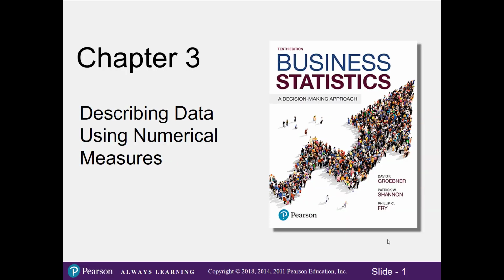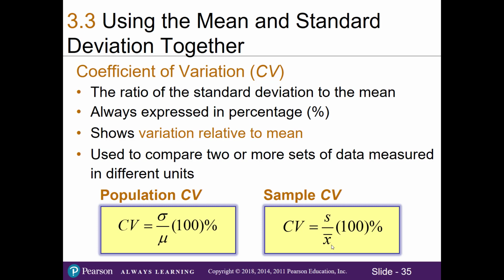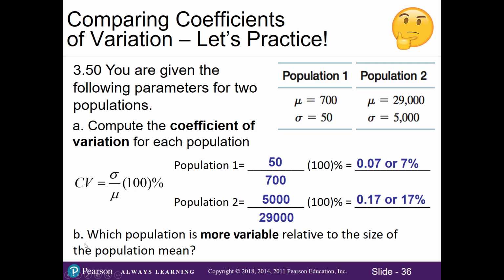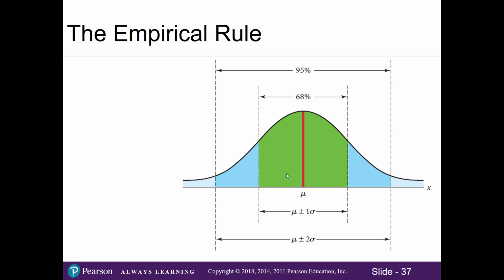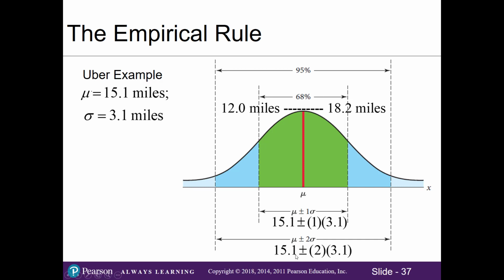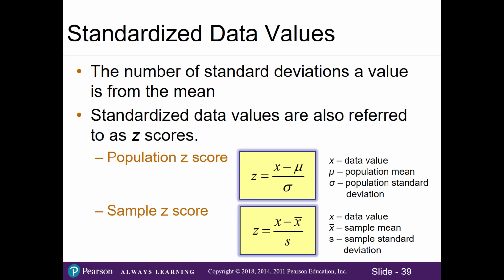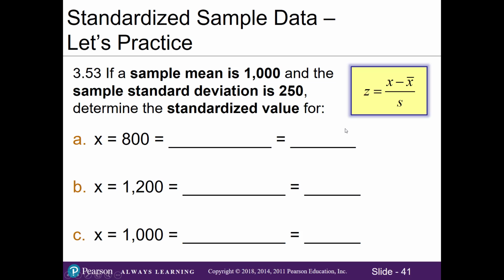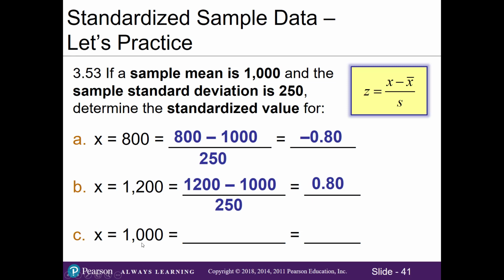3.3 Using the Mean and Standard Deviation Together